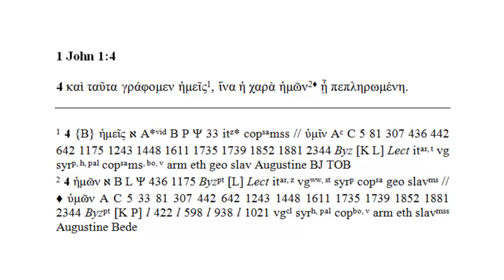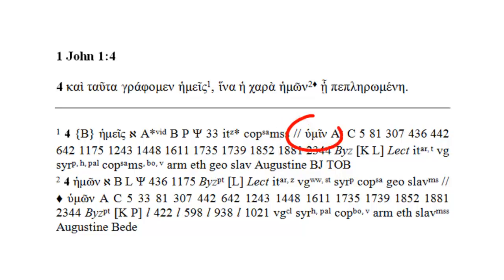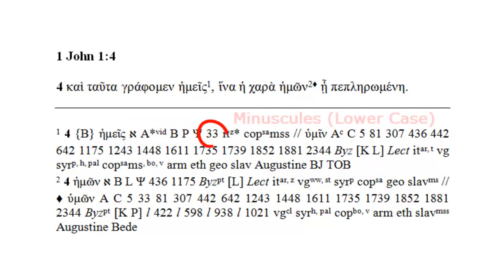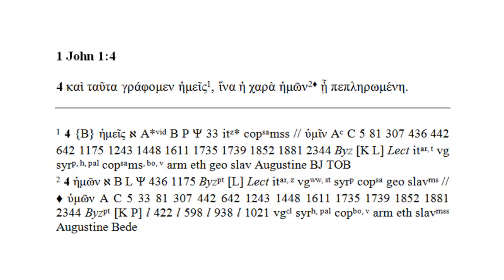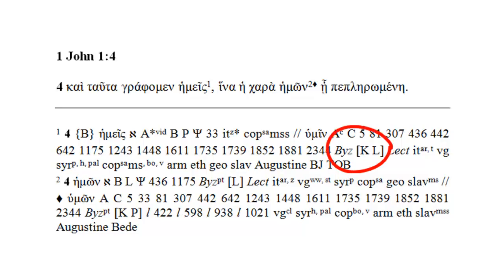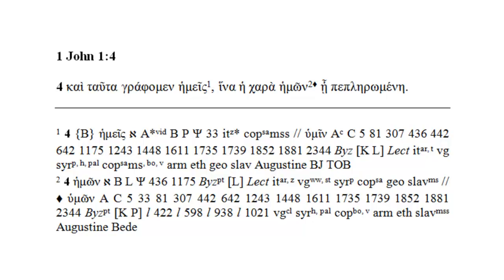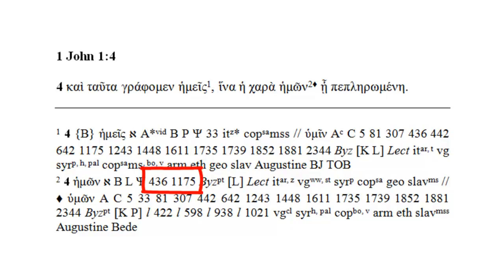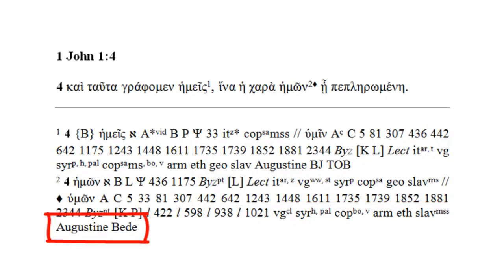2 - How to Read the UBS5 Textual Apparatus in 1 John 1:4